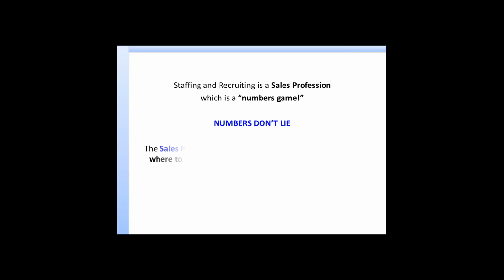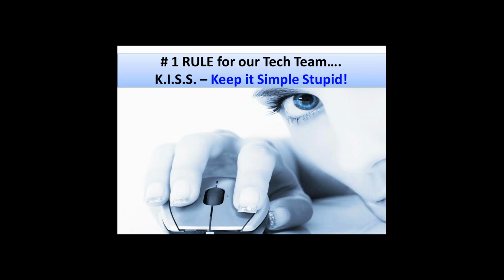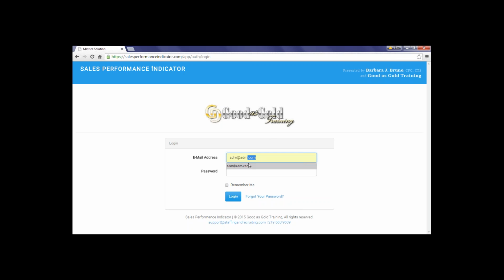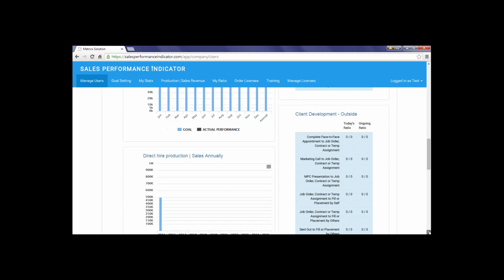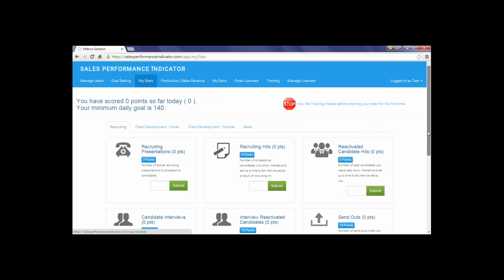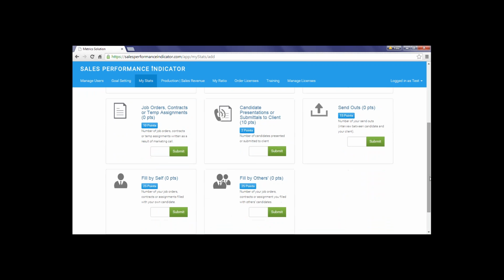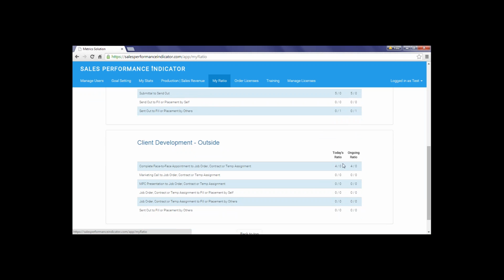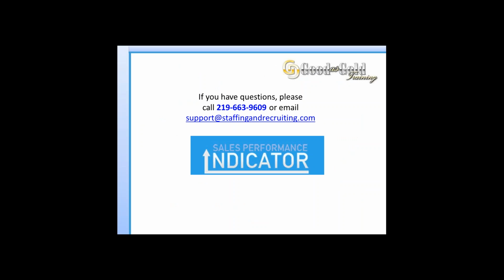Barb Bruno's Sales Performance Indicator Product Launch to Select Members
Barb Bruno, CPC | CTS helps Staffing and Recruiting Firms:

• Eliminate Inconsistent Production
• Increase Revenue
• Easily Track Stats, Ratios and Trends

The SALES PERFORMANCE INDICATOR is a best-in-class metric platform that helps professionals in the Staffing and Recruiting Profession work smarter and more effectively

Stats - Stats are automatically calculated for Recruiters, Client Development Inside and Outside, Managers and Owners

Points - The Bruno 140 Point System is seamlessly integrated and helps participants focus on priorities closest to the money

Ratios - Ratios are automatically calculated which provides individual daily results needed to attain consistent production

Trends - Changes in stats or ratios identify areas needing improvement and also accurately predict current and future trends